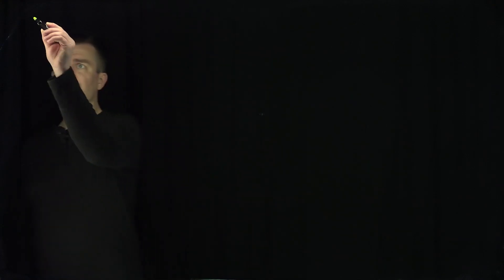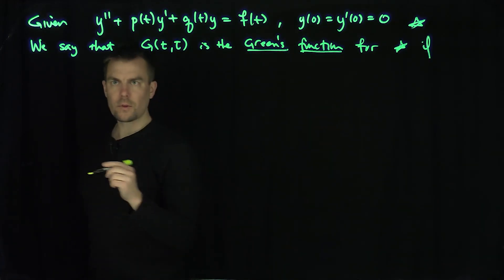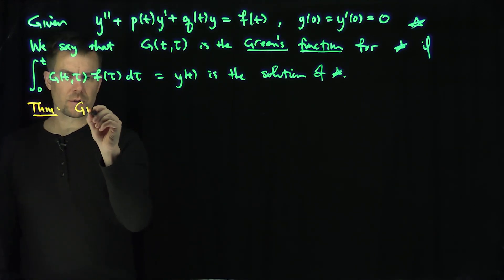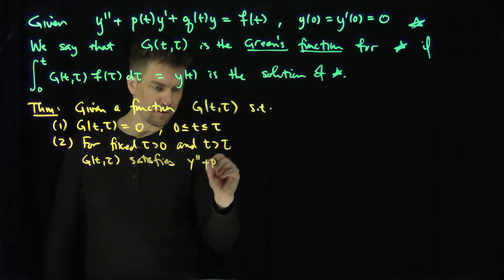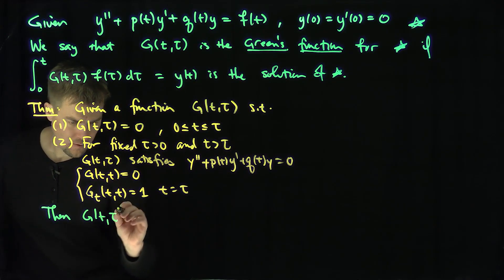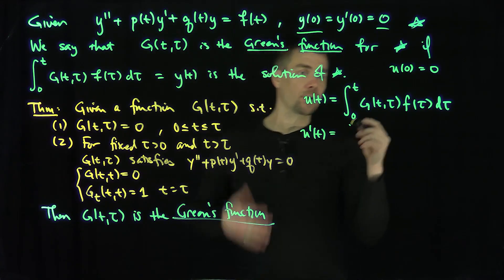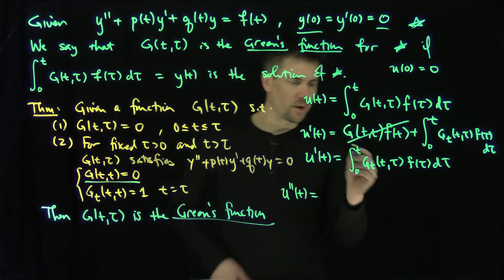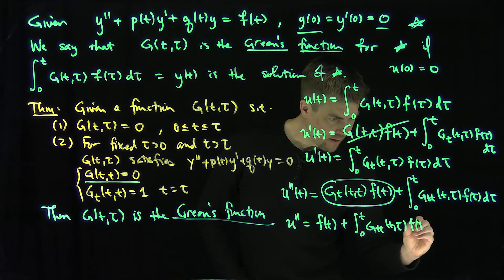Green's Functions for Second Order Differential Equations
We define the concept of the Green's Function for a second order linear differential equation with initial conditions. Integrating the forcing function against the Green's function will yield the solution to the initial value problem.